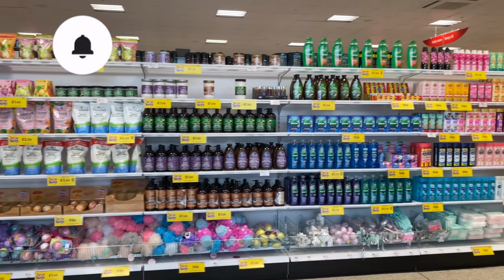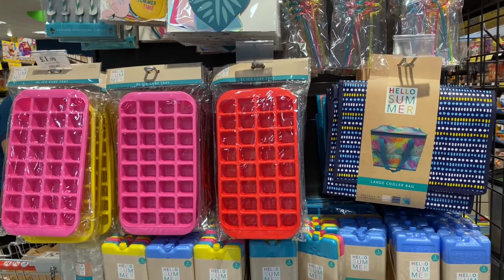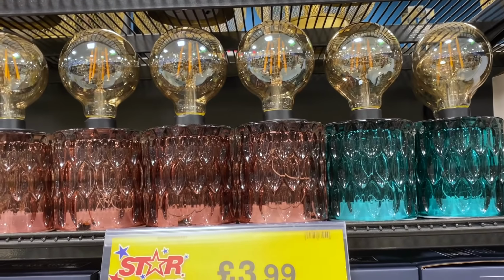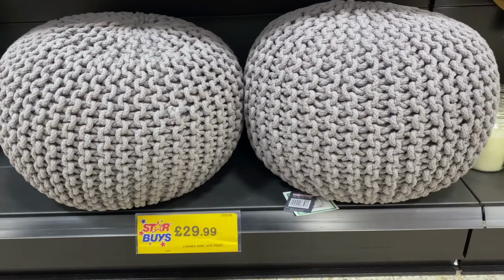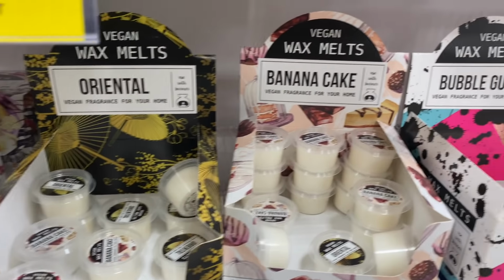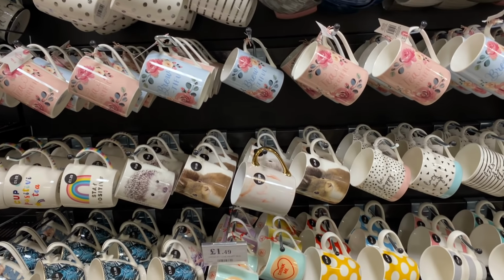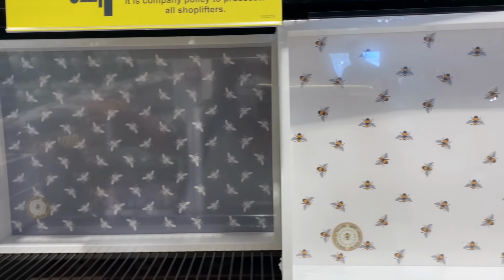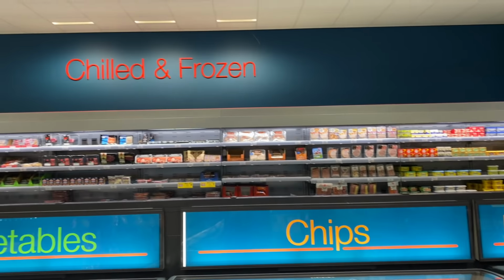COME SHOP WITH ME IN HOME BARGAINS | WHAT'S NEW IN JULY 2021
In today's video, come shop with me in Home Bargains! There are so many new items in store this Summer including brand new cleaning products, homeware items, and outdoor items for your next BBQ or picnic. Also check out the gift selection for teachers this year if you want honour a teacher for all of the great work that they do.